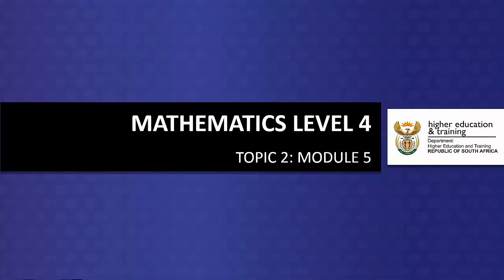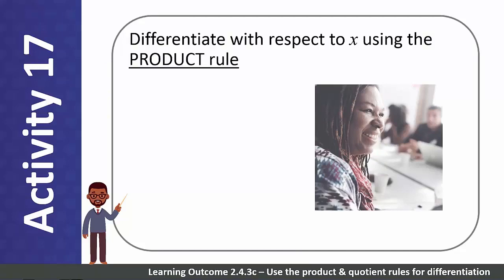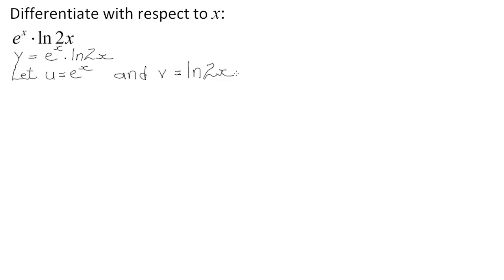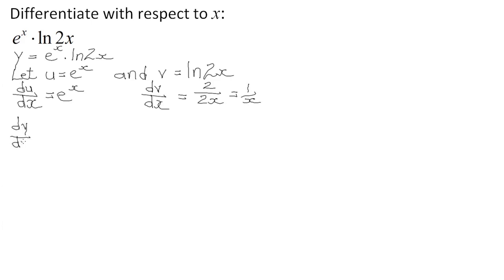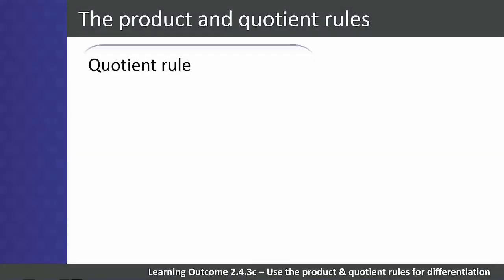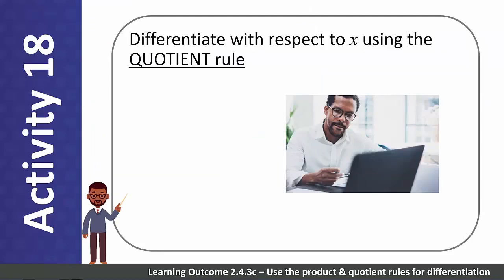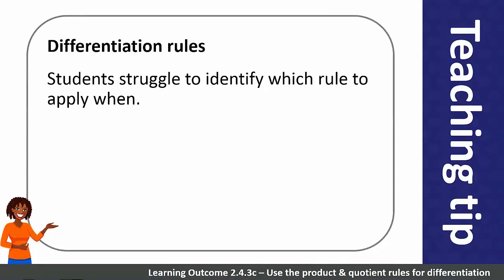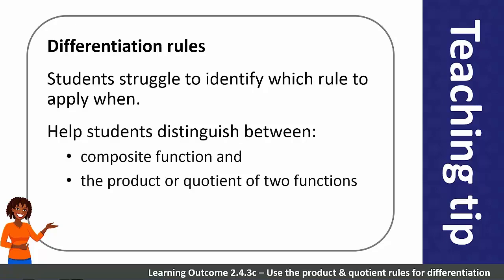NCV LEVEL 4 MATHS DIFFERETIATION 4